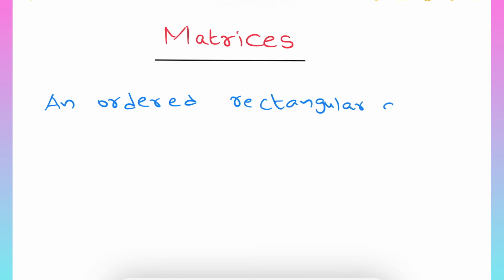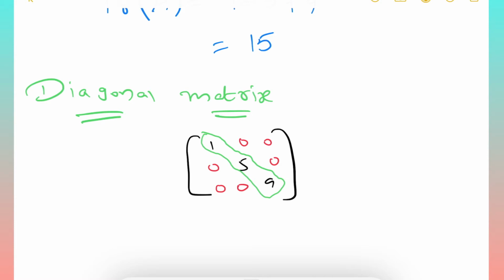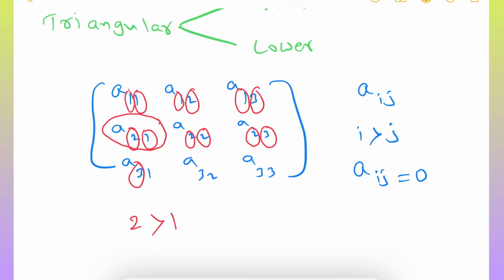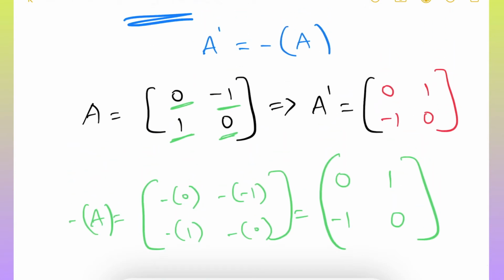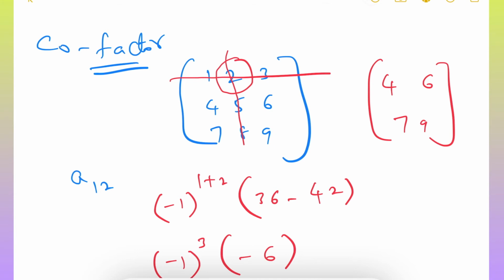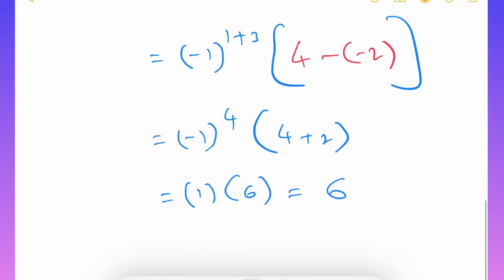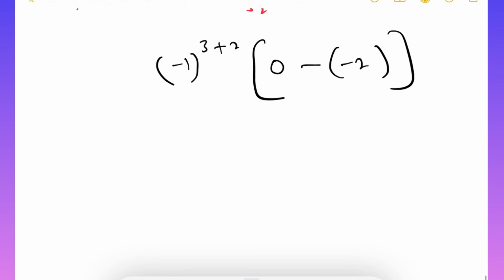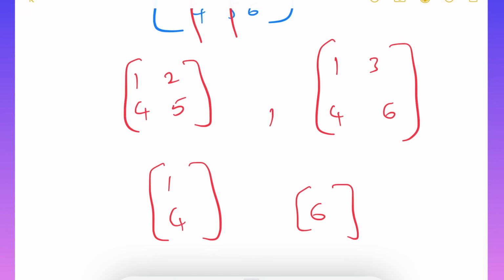Matrices Part 1 || Mathematics 1A || Telugu Akademi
Intermediate 1st year Mathematics 1A
Telugu Akademi